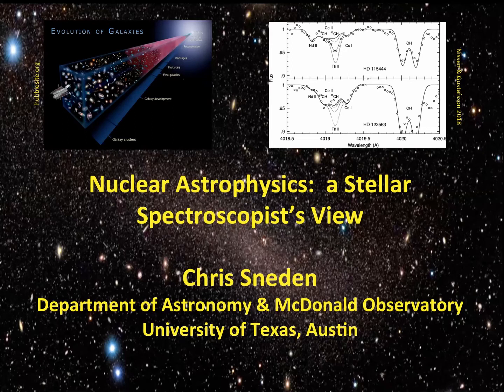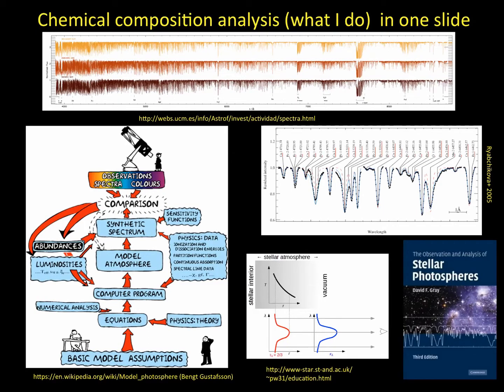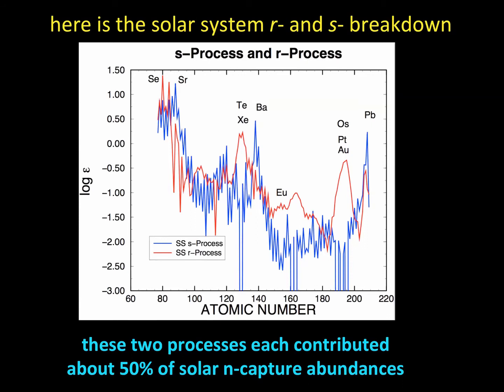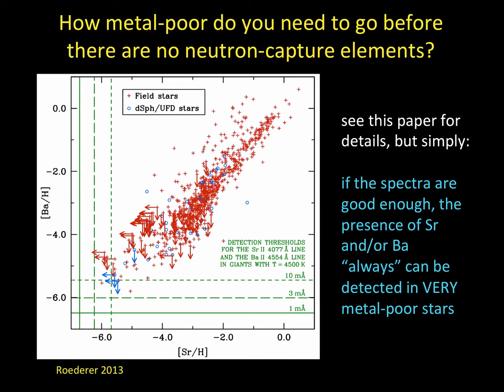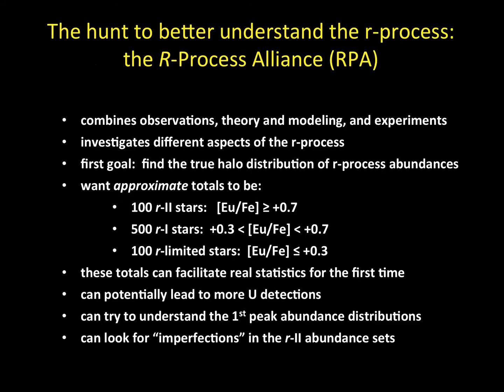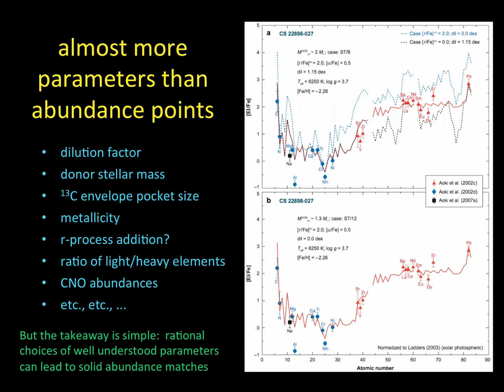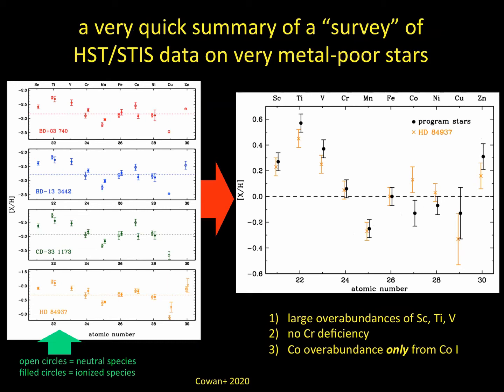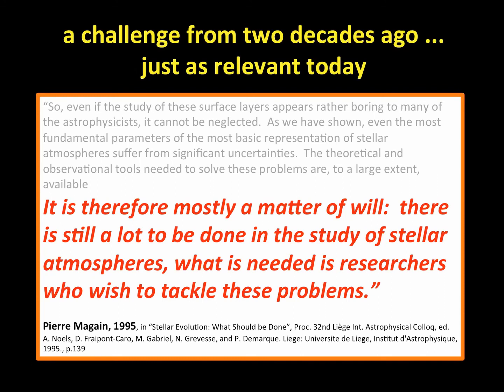SNAQs 21.02.2 Chris Sneden: Nuclear Astrophysics - A Stellar Spectroscopist’s View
Second lecture about nuclear astrophysics seen from a stellar modeler, an astronomer, and a nuclear physicist.
Chris Sneden is a stellar spectroscopist at the Department of Astronomy and at the McDonald Observatory at the University of Texas, Austin, USA. Questions for this lecture are read by Andreas Korn from Uppsala University, Sweden.
The lecture was read at the first edition of ChETEC-INFRA SNAQs [snacks] - Schools on Nuclear Astrophysics Questions, a new, monthly, virtual school format discussing questions related to nuclear astrophysics.